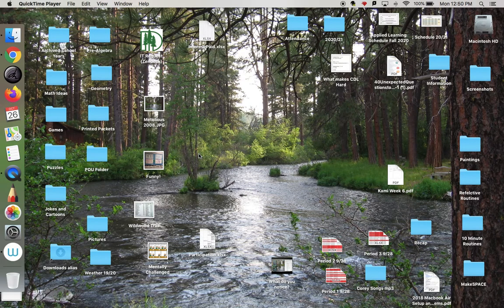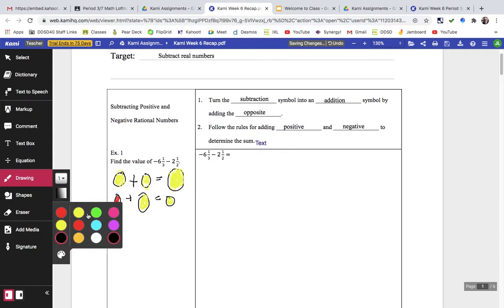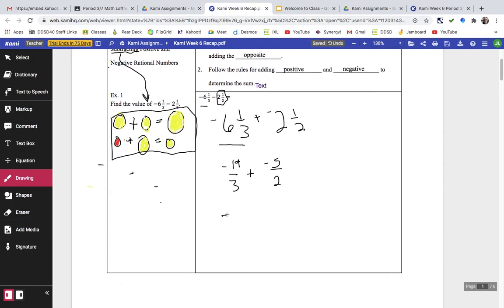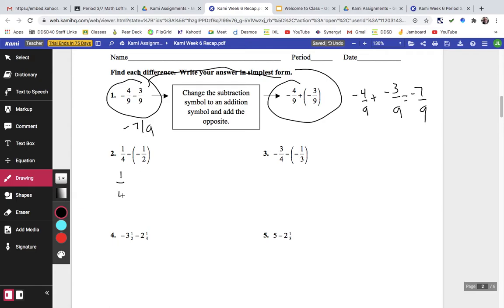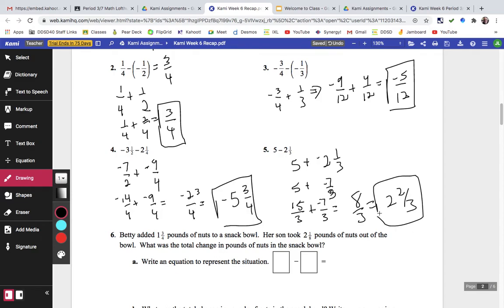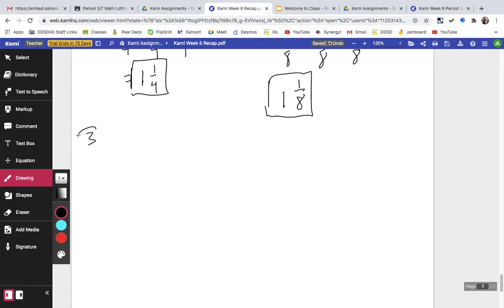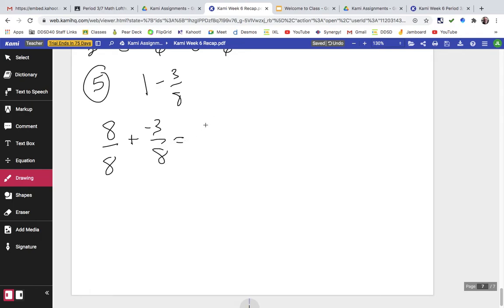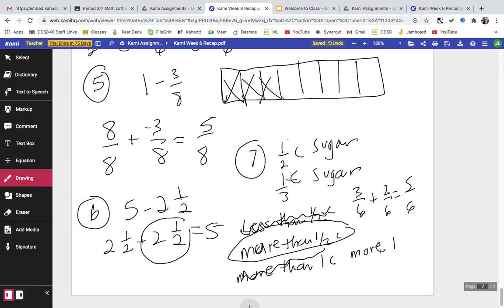Recap Monday 10:26